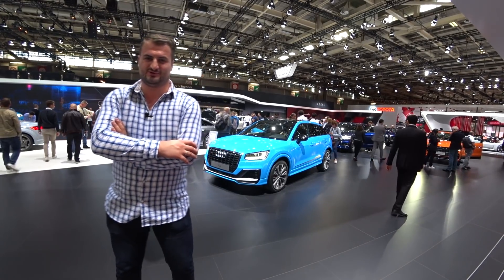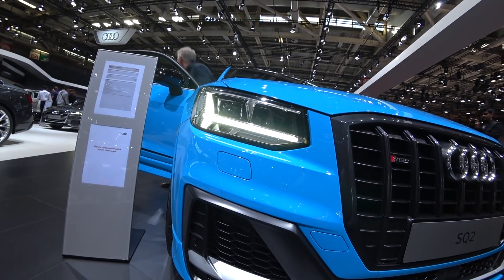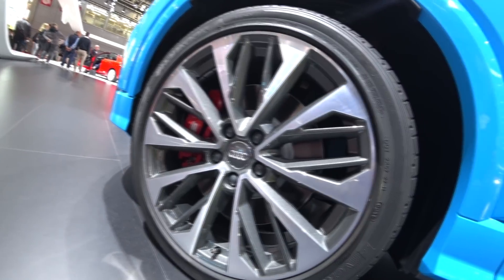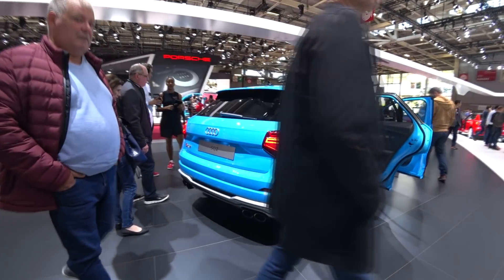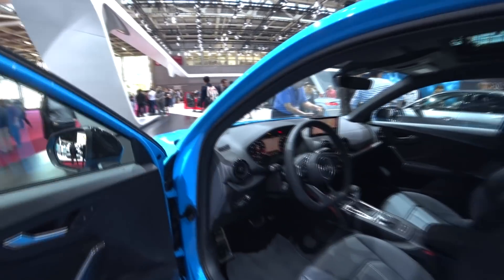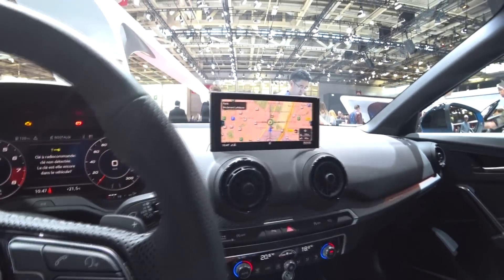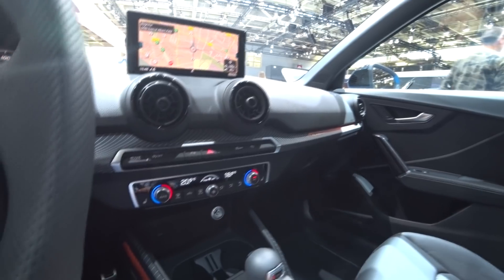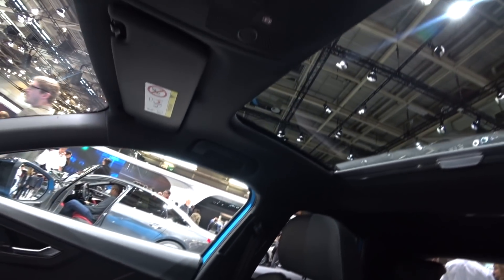Audi SQ2 50 TFSI Quattro - Full exterior and interior review - Paris Motor Show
New Audi SQ2 50 TFSI 300hp Quattro S tronic 7 2020. In depth exterior and interior review.